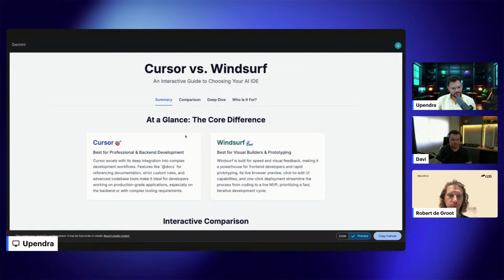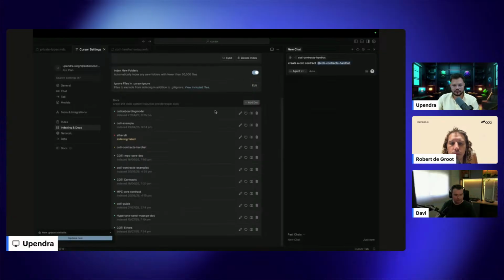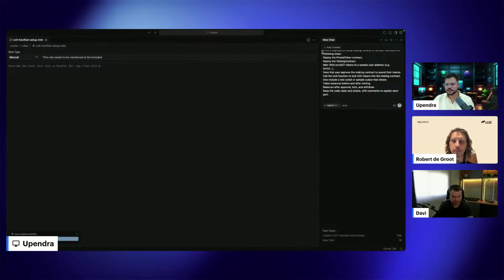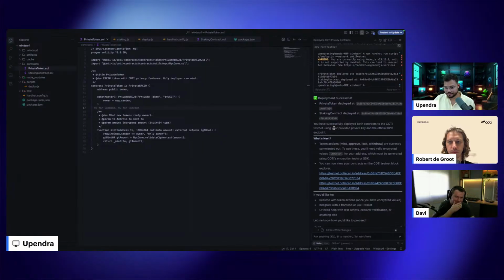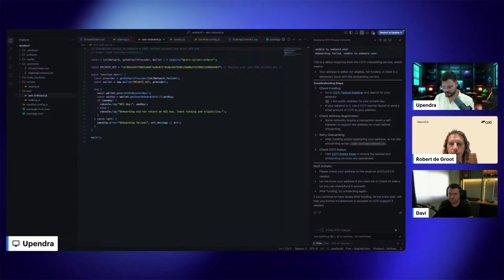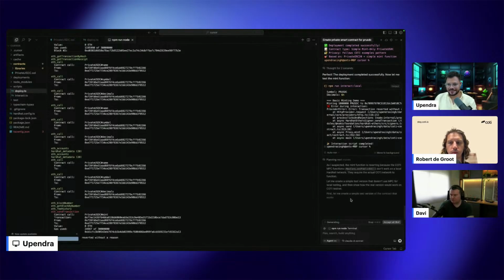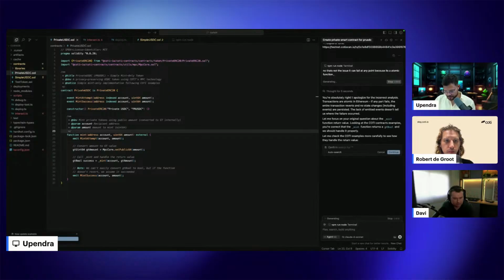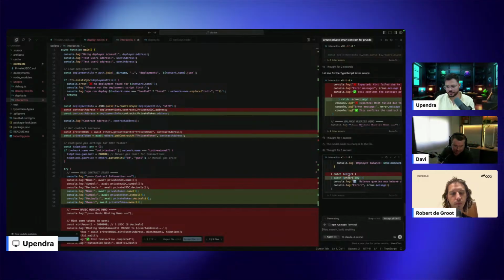Windsurf vs Cursor AI: Which is Best for COTI Smart Contract Development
Join Upendra Singh, Davi Bauer, and Rafa Fuentes as they go head-to-head with two of the top AI-powered dev tools for COTI smart contracts: Windsurf and Cursor AI. This live session will explore which tool gives you the smoothest, smartest, and fastest experience when building on COTI.